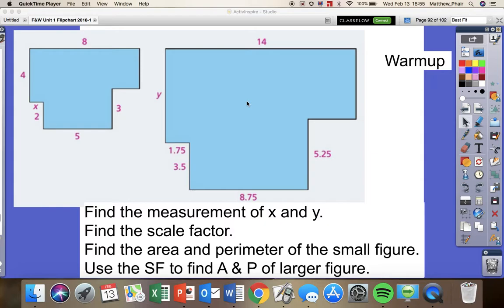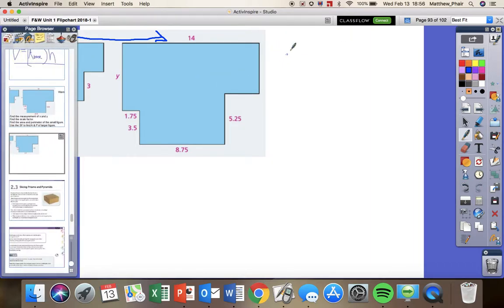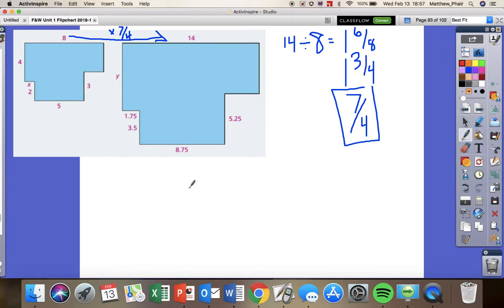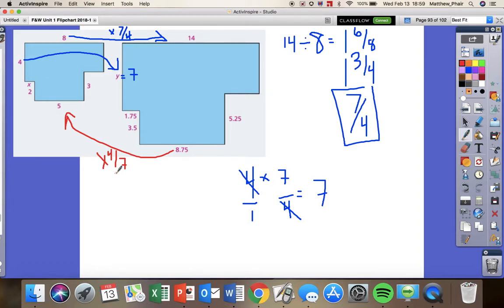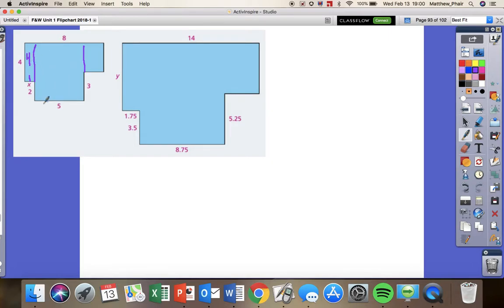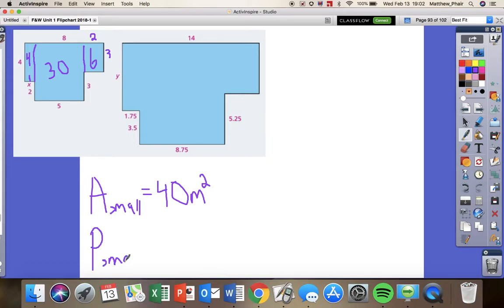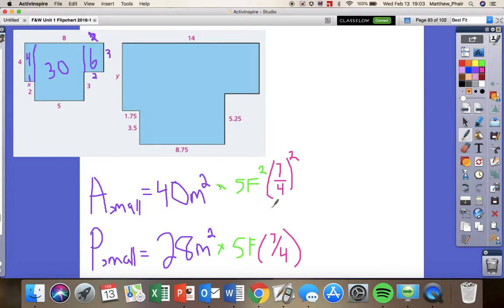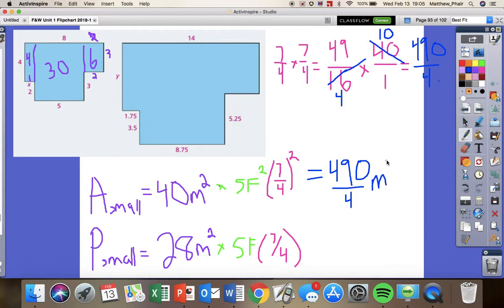FW Inv. 2.3 Warmup